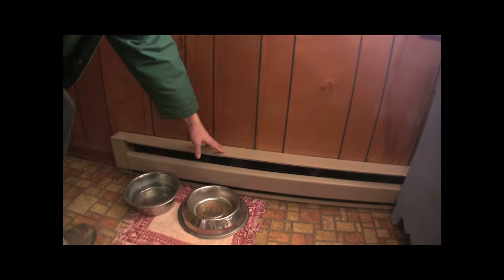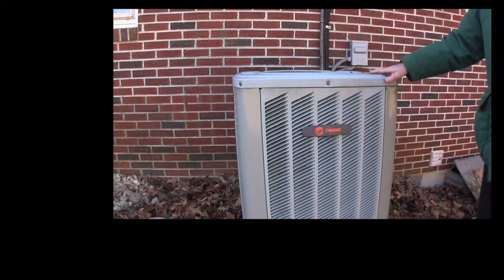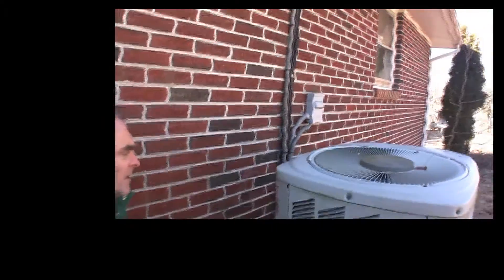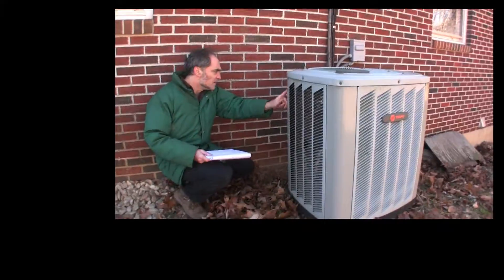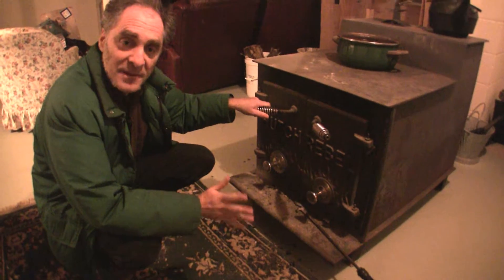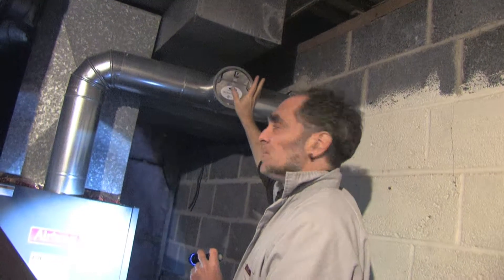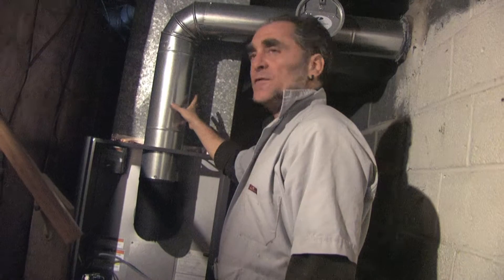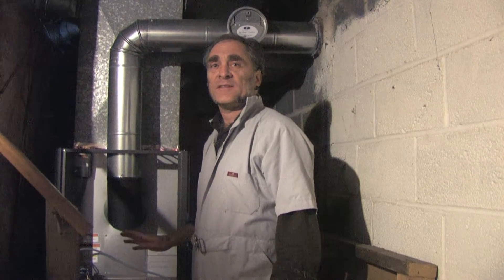DIY Energy Audit part 20: Heating and Cooling Systems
Learn in this video how to assess what kind of heating system you have; learn the right terminology to describe it; and figure out how to determine both the efficiency and the age of the unit.